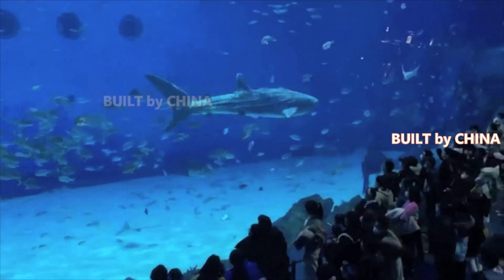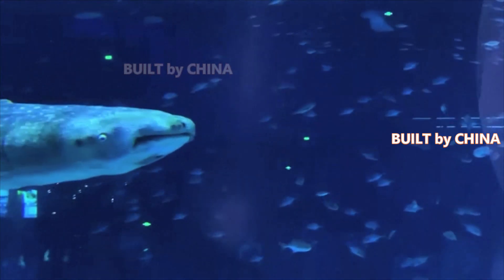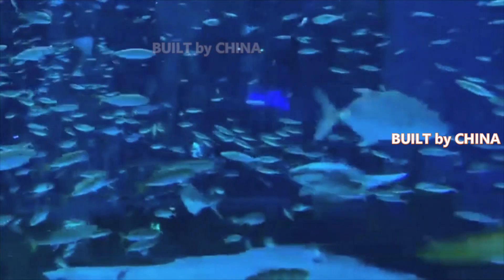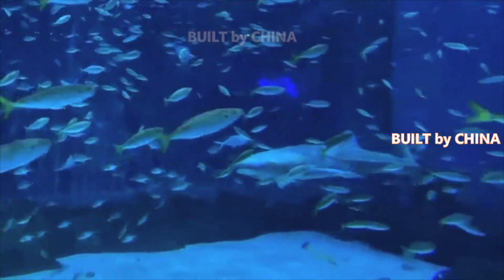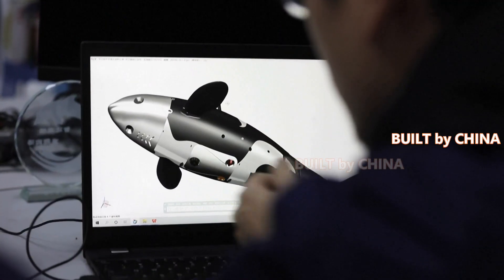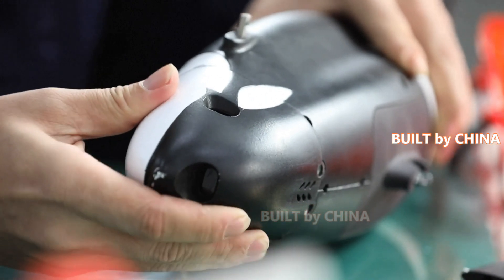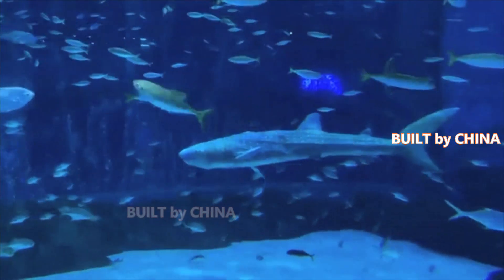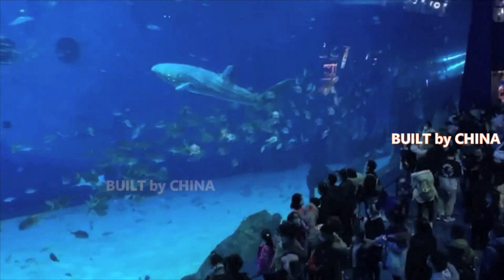Bionic robot whale shark debuts at an aquarium in Shanghai, China | 仿生機器鯨鯊在中國上海的一家水族館首次亮相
A first-ever bionic whale shark made its public debut at an aquarium in Shanghai recently, offering viewers a new visual experience of marine animals.

With a length of 4.7 meters and a weight of 350 kilograms, the shark looks so authentic that visitors can hardly tell that it is an electric-powered robotic whale shark.

Fang Xuelin, an engineer of China Aerospace Science and Industry Corporation and the developer of the bionic whale shark, explained the main feature of the robot.

"For underwater robots, a major feature is its propulsion method, the way they move under the water. For example, traditional underwater robots are run by propellers or pump jets, while bionics imitate the movements of marine creatures," said Fang.

Biodiversity protection has been a priority for the Chinese government in recent years, with a number of laws and regulations.

The initial aim of Fang's team in building robots was to raise awareness of the marine environment.

"We want to use technology to simulate large or rare marine creatures, and bring them to people. It not only allows people to understand the ocean, but also raises people's awareness about environmental and biological protection," said Fang.

The team had also developed smaller bionic aquatic animals as educational models for schools.

近日，首只仿生鯨鯊在上海一家水族館首次亮相，為觀眾帶來了全新的海洋動物視覺體驗。

這條長4.7米，重350公斤的鯊魚，看起來非常地道，遊客幾乎看不出它是電動機器鯨鯊。

中國航天科工集團公司工程師、仿生鯨鯊研發者方學林介紹了該機器人的主要特點。

“對於水下機器人來說，一個主要特點是它的推進方式，即它們在水下移動的方式。例如，傳統的水下機器人由螺旋槳或泵射流驅動，而仿生機器人則模仿海洋生物的運動，”方說。

近年來，生物多樣性保護一直是中國政府的優先事項，並出台了多項法律法規。

方的團隊建造機器人的最初目的是提高人們對海洋環境的認識。

“我們想用技術模擬大型或稀有海洋生物，並把它們帶給人們。它不僅讓人們了解海洋，而且提高人們對環境和生物保護的意識，”方說。

該團隊還開發了較小的仿生水生動物作為學校的教育模型。